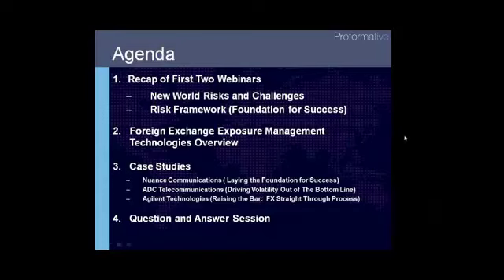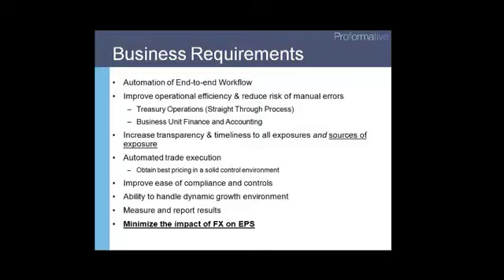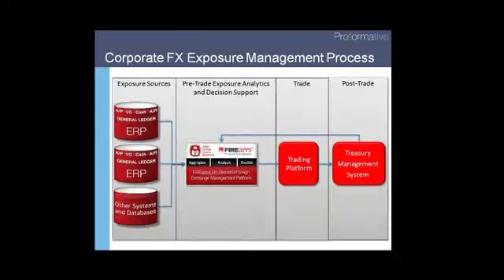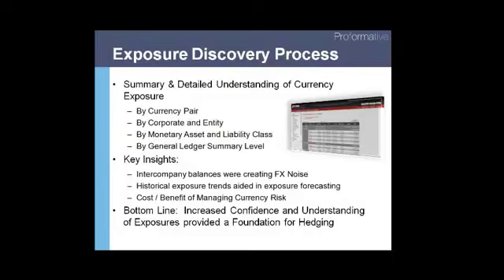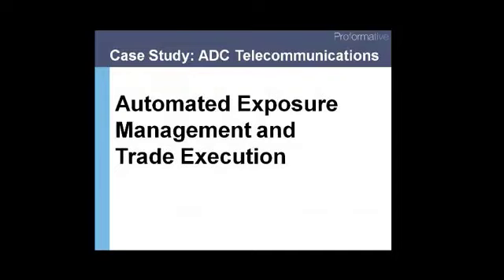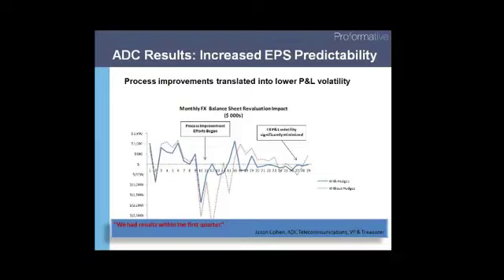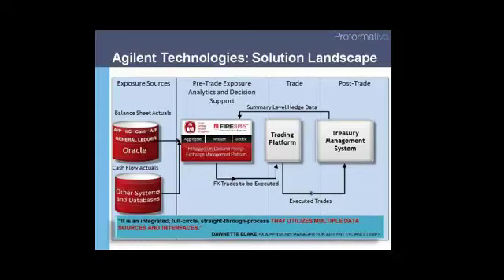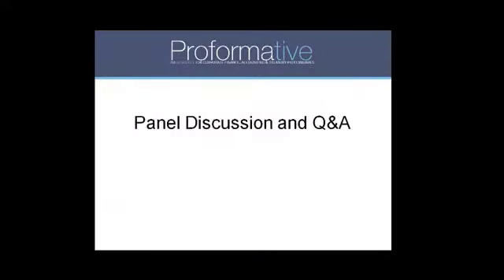Thought Leadership : Webinar on FX Risk Management- Current and Emerging Technology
Proformative's demand generation programs.